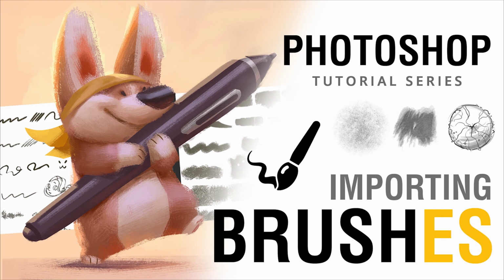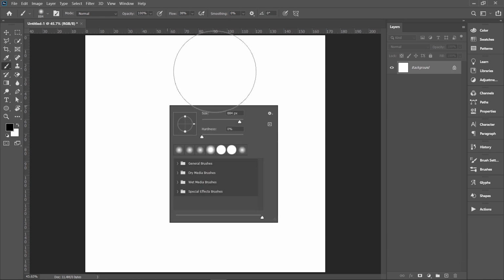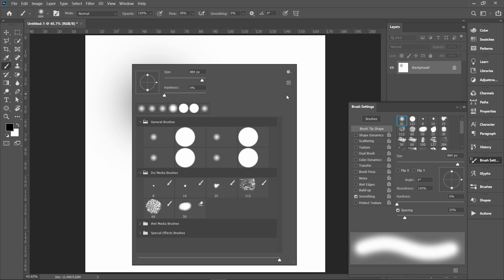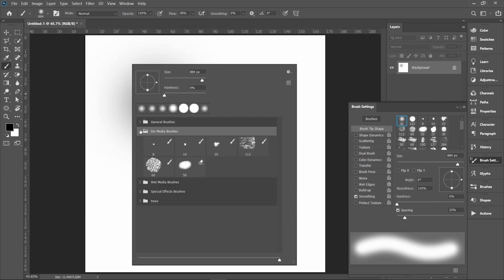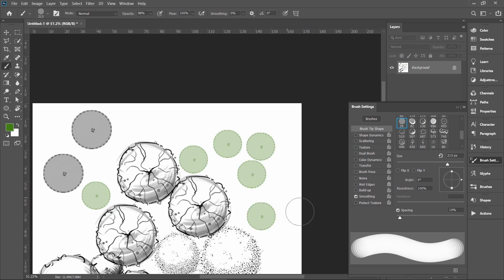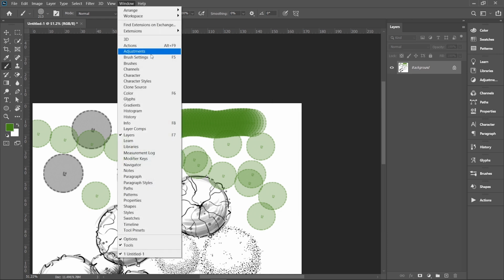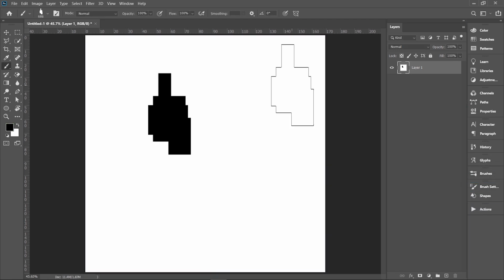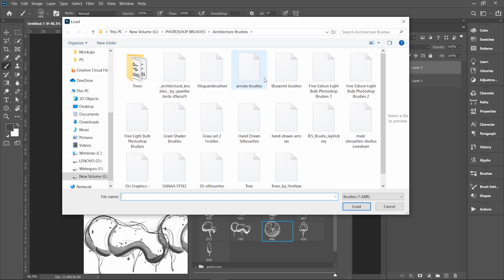Importing brushes into Photoshop | Adobe Photoshop CC 2020 | Photoshop Tutorial Series | IIT Roorkee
In this video, I've discussed how you can install/import any brush to your photoshop from abr files. A little bit about the brush properties interface is also discussed. I've also taught how you can export the brushes from your photoshop to abr files.